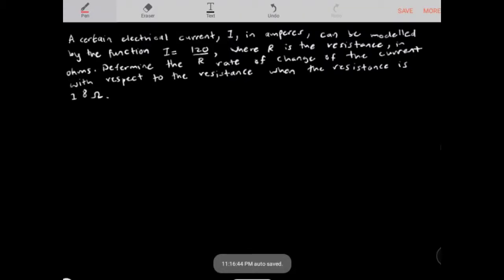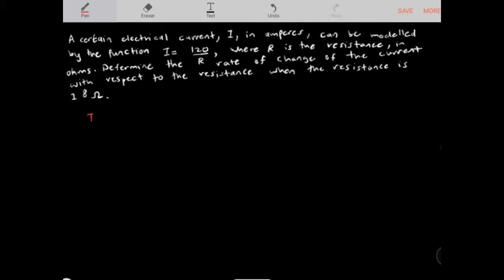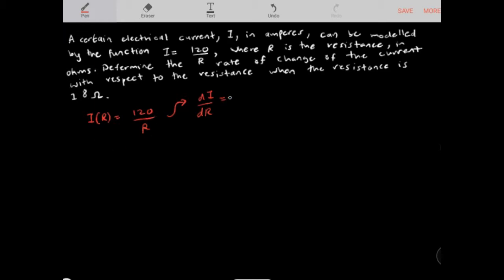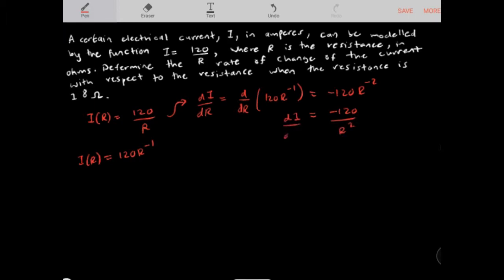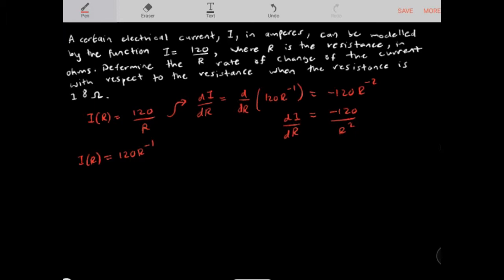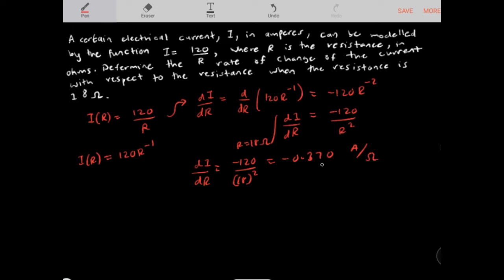Section 2.5.2 - Applications in Sciences Ex.1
Example 1

Description: Applications of derivatives in electrical circuits.